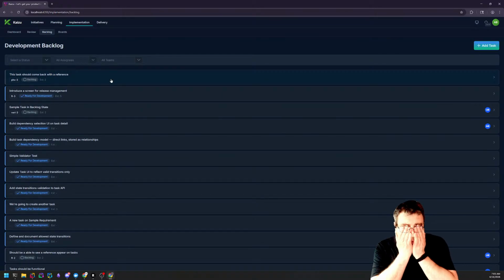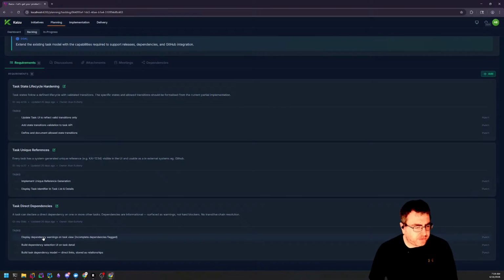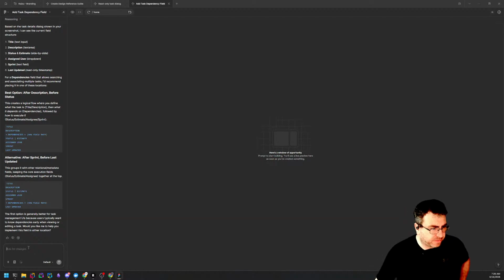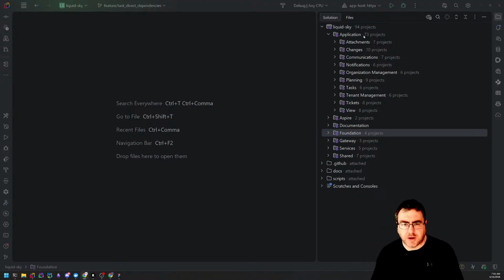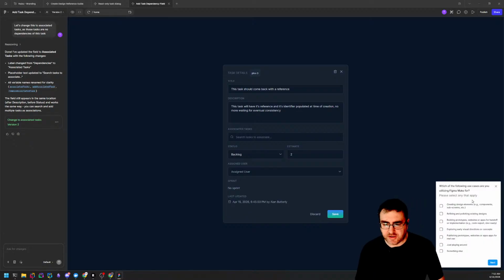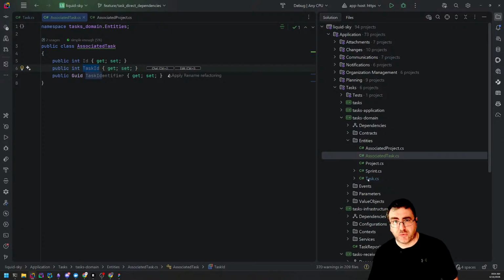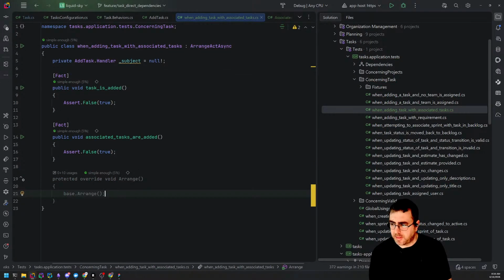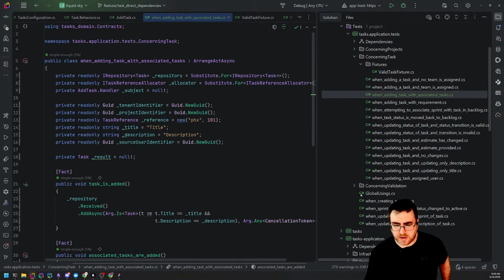Dev in Public - Building a Project Management Tool Live - Kaizu.io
Streams will be Monday, Thursday 7AM-8:30AM EST and Wednesday 6PM-9PM